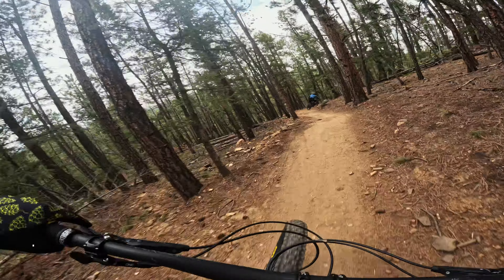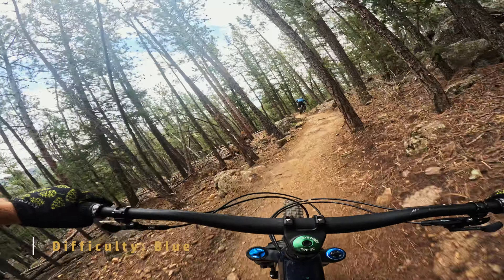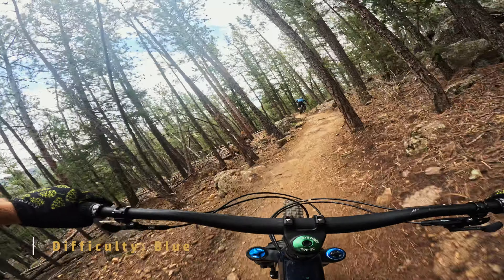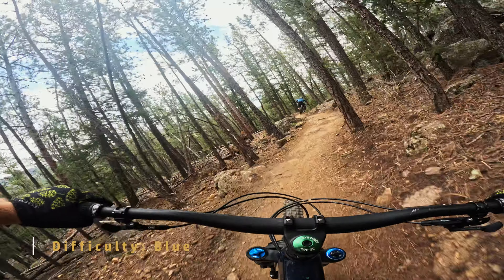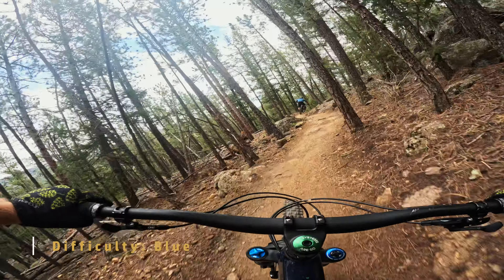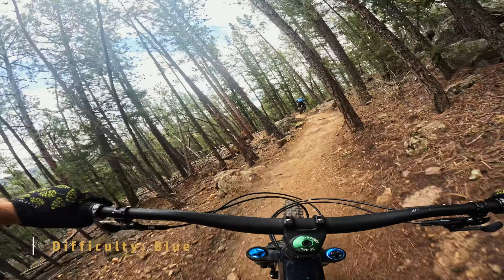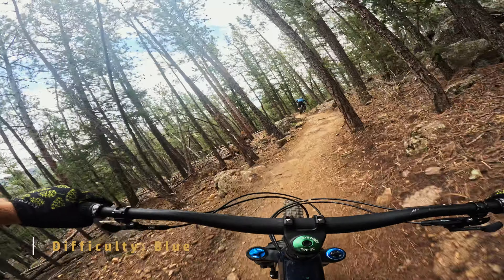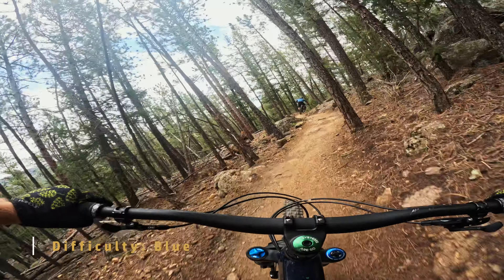Is this Popular Trail Worth the Hype? | Rutabaga Ride MTB Trail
Rutabega Ride MTB trail is a mountain bike trail in idledale, Colorado. It's southeast of I-70, making it a popular trail for those who live in Littleton, Morrison, Denver, etc. This is one of the most popular MTB trails in the front range, but is it worth the hype?

IMO, it's not so much hype that makes this trail popular, but the fact that it's downhill only and that a lot of riders of different skill levels can have a great time on this trail. This makes it a great spot for weekend meetups with friends, large group rides, etc. Additionally, there's ample hiking here so you can hang out with your non-biker friends too!